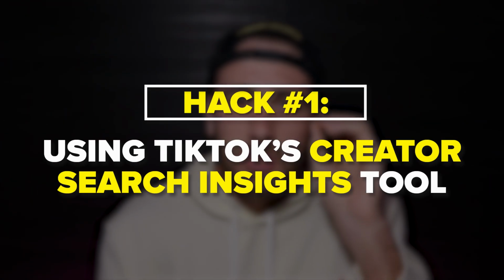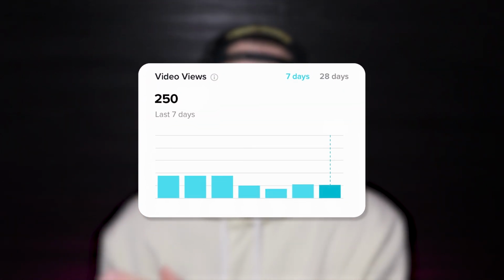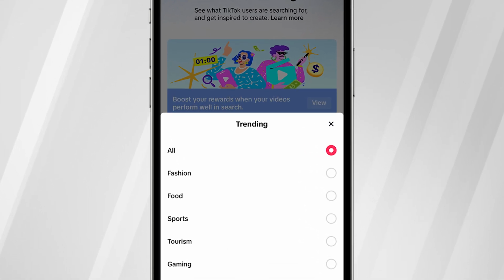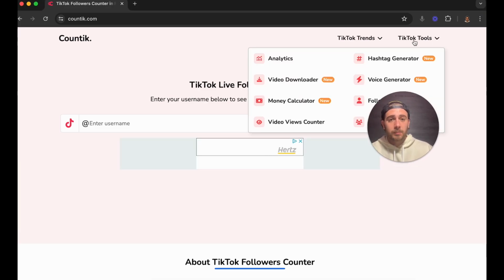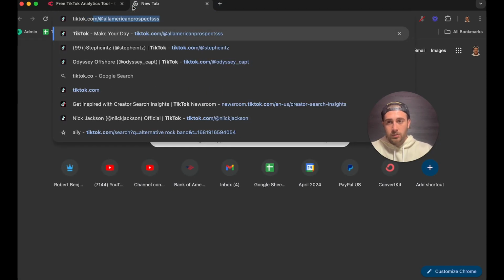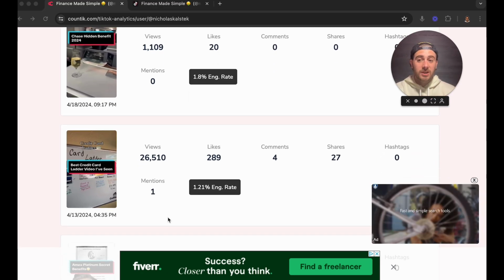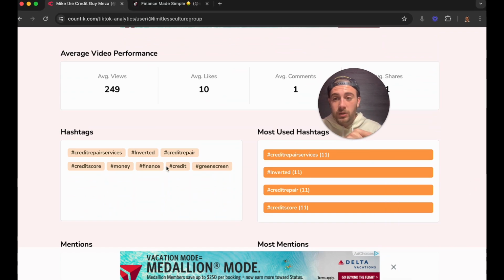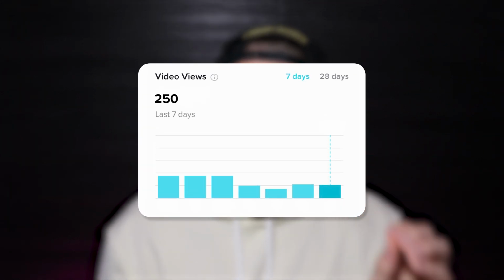NEW TikTok Followers HACK - How To Get MORE Followers on TikTok FAST in 2024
This video shows you an easy hack to get more followers on TikTok. If you want to know how to get more followers on TikTok fast in 2024 this video is for you.